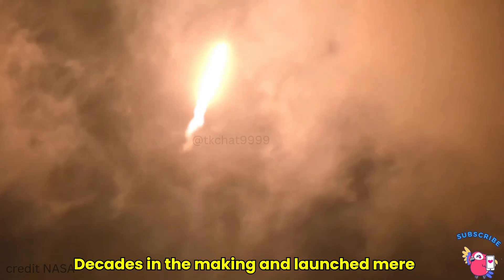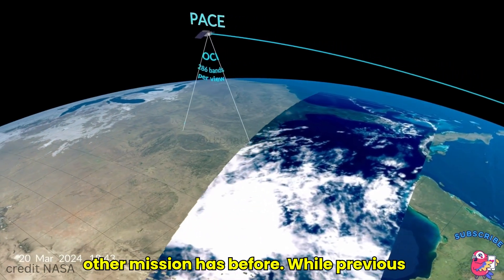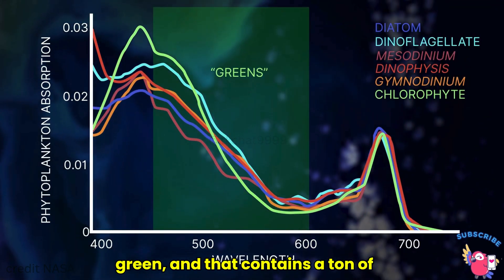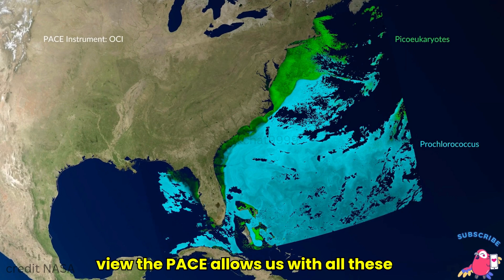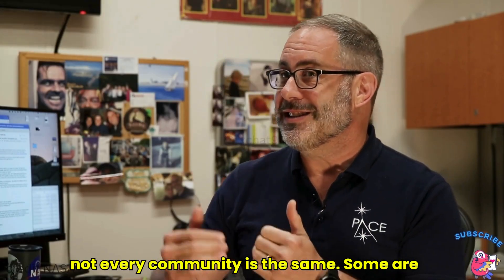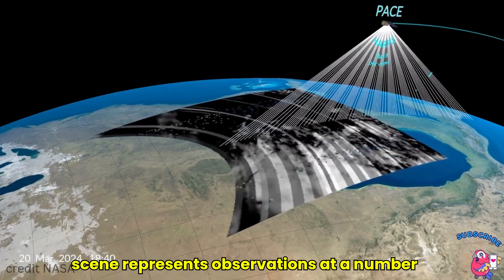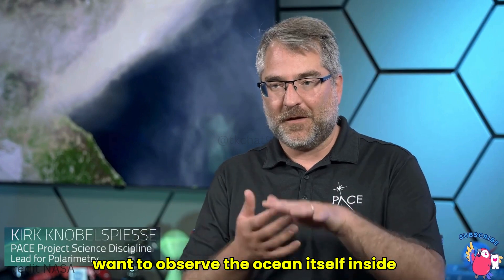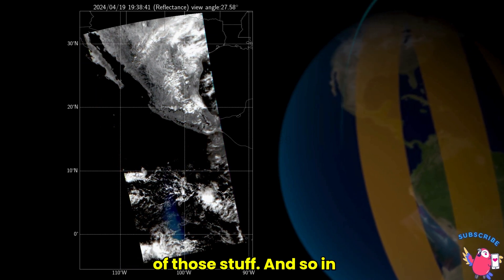National Ocean Month Mystery Solved: PACE Reveals the Ocean's True Colors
Explanation:

National Ocean Month, PACE, Ocean, Satellite, Earth Science, Marine Life

A mix of general (NationalOceanMonth) and specific hashtags (OceanFromSpace, PACE)

Credit: NASA's NASA/Ryan Fitzgibbons